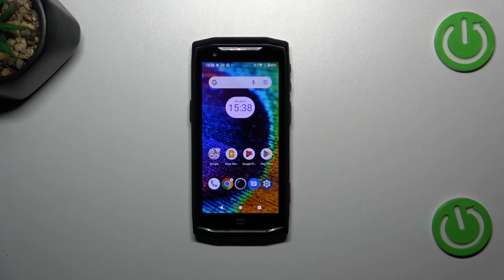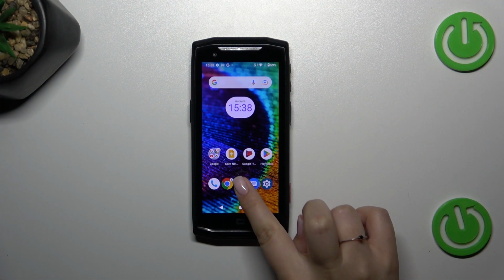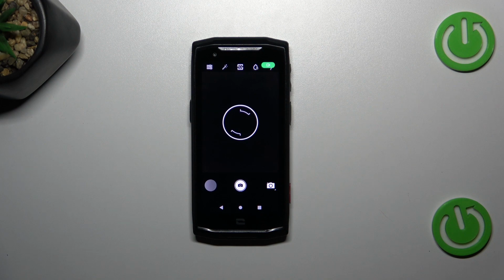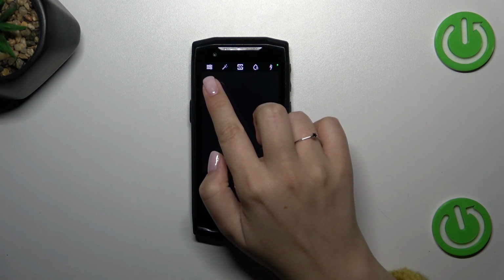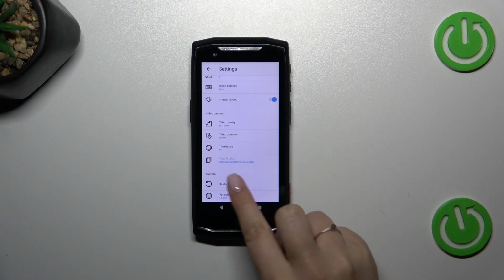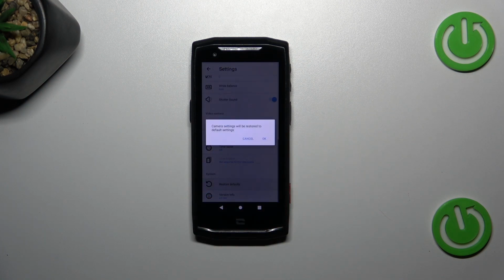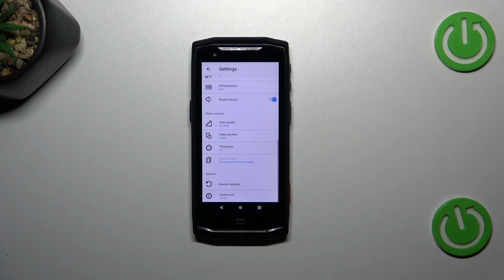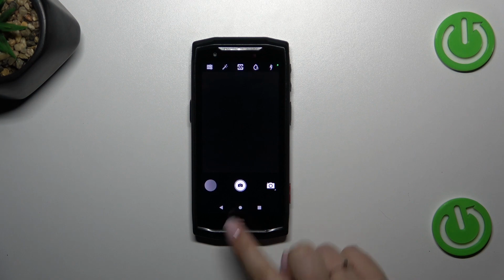How to Reset Camera in CROSSCALL Core M5 - Restore Camera Settings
If you wish to learn how to fix strange camera issues in your CROSSCALL Core M5, then let's check the above video! in this tutorial, we will guide you to a section, where you can reset camera settings with only one click! This operation will remove all customization, which sometimes can cause camera problems. So let's follow all shown steps and successfully reset the camera in CROSSCALL Core M5!

How to fix camera in CROSSCALL Core M5? How to reset camera setting in CROSSCALL Core M5? How to restore camera defaults in CROSSCALL Core M5? How to reset camera in CROSSCALL Core M5? How to restore camera settings in CROSSCALL Core M5?